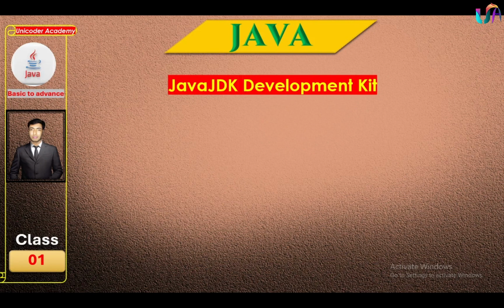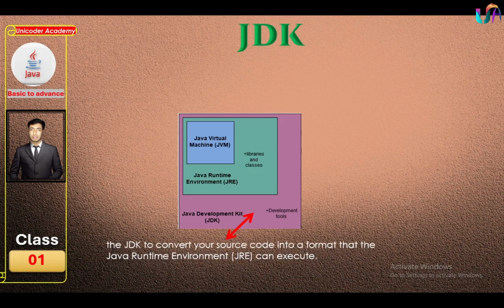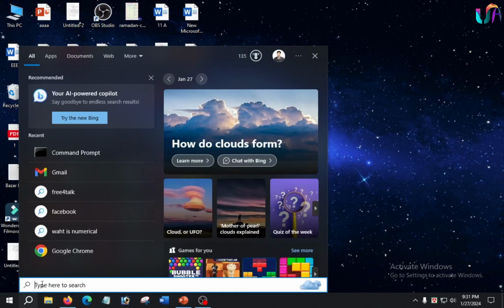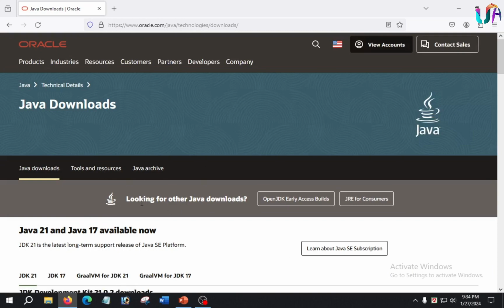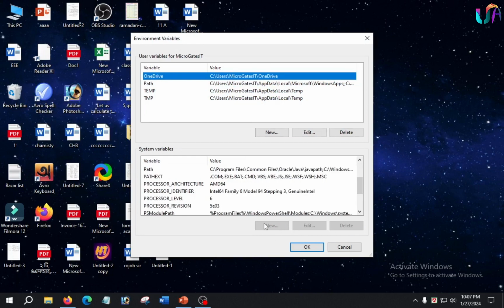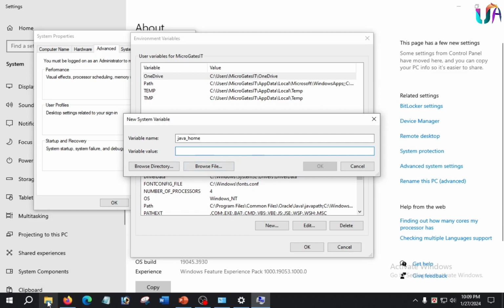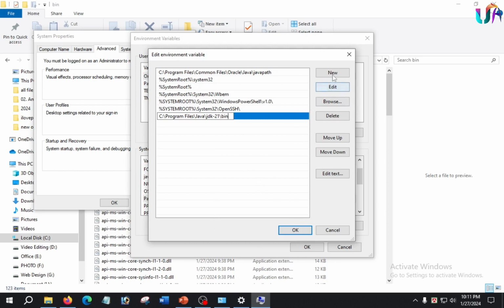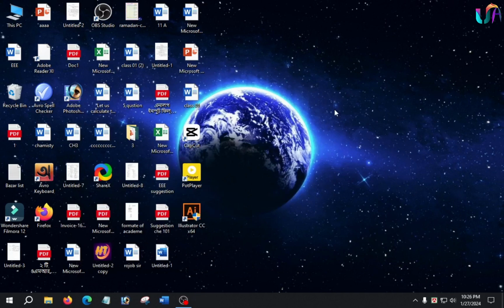Java tutorial 01 || how to downlead JDK and install || java environment setup || unicoder academy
how to downlead java jdk. what is JDK? java environment setup why install JDK in this tutorial i will explain everything so watching this video very carefully.
install java
how to download java 2023
how to